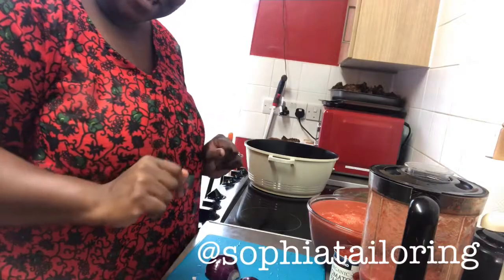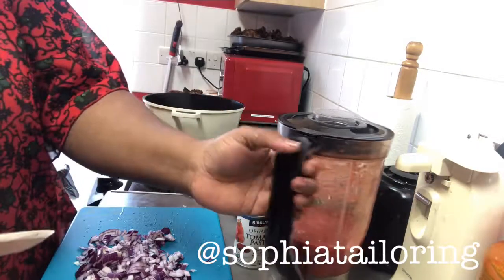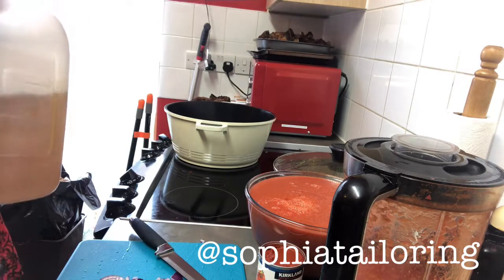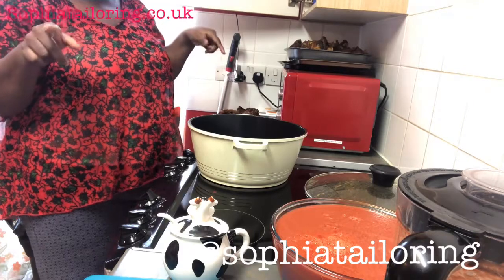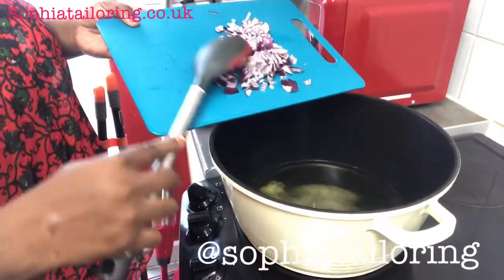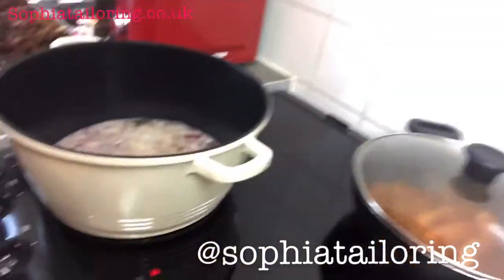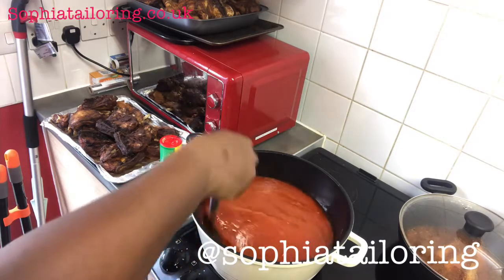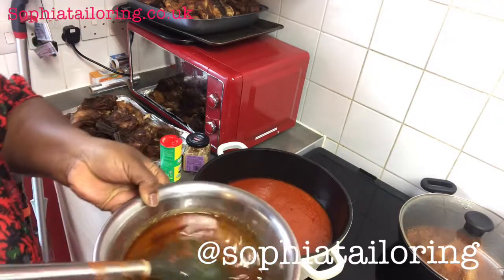My First Nigeria Tomato 🍅 Stew| Sew with Easy By Sophiatailoring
Cook with me my first 2019 Stew and puff puff.